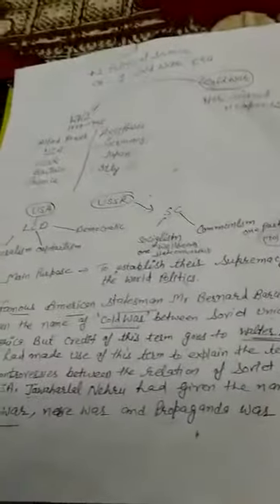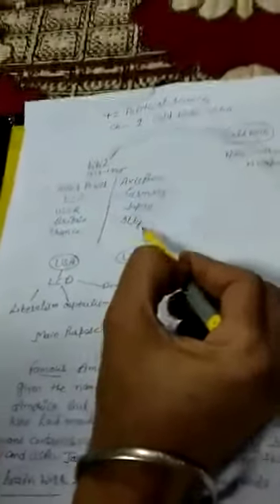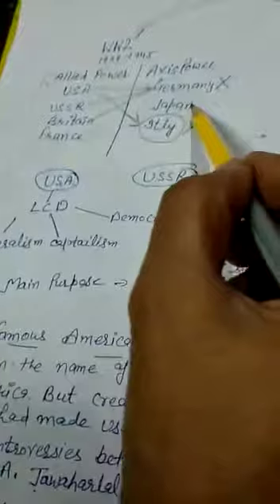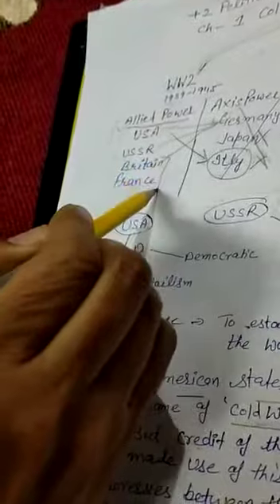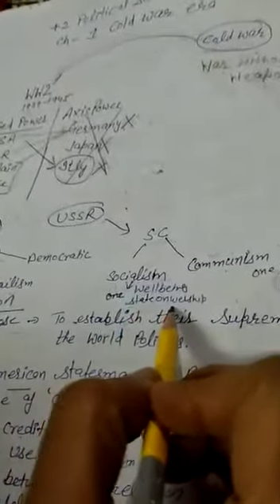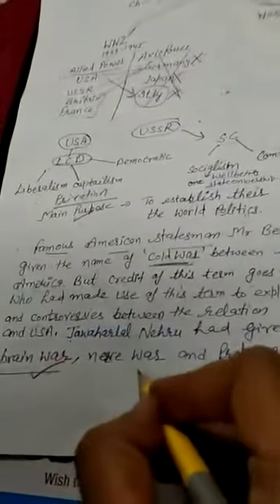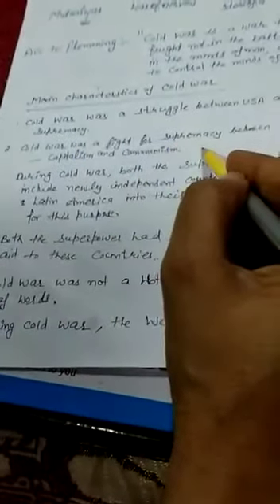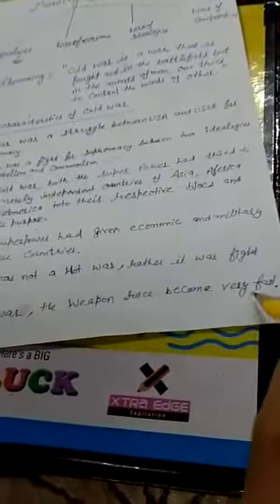Ms.Jaswinder Kaur | Class : +2 Political science | Ch - 1 COLD WAR ERA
Ms.Jaswinder Kaur | Class : +2 Political science | Ch - 1 COLD WAR ERA | D.A.V. Public School , Sri Muktsar Sahib